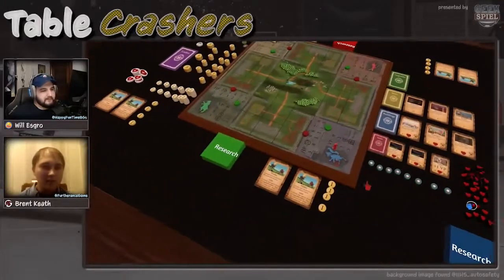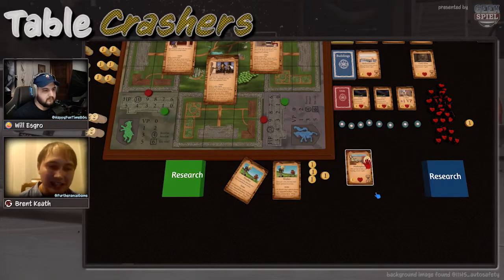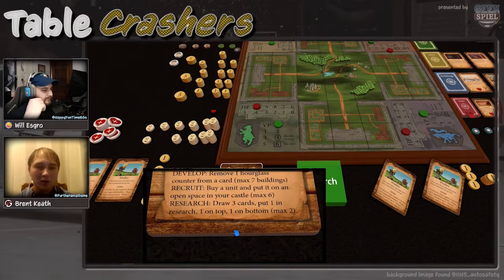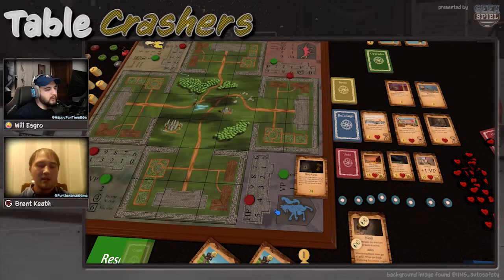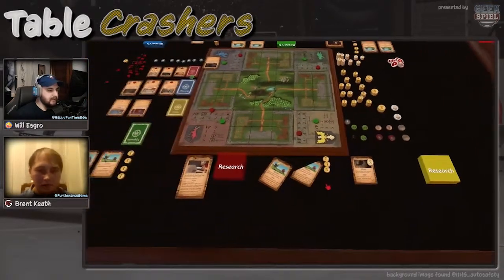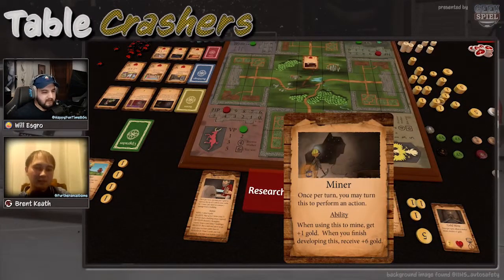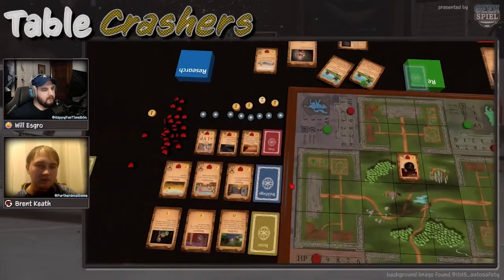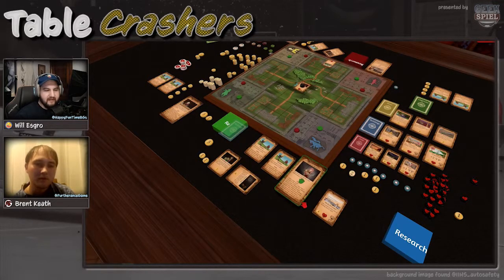Furtherance - Table Crashers (Demo)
Host, Will Esgro and Brent Keath rules-teach and demo Furtherance from Flannel Games.

Awesome intro music here by:  Ryan Cottrill (@ire8one)